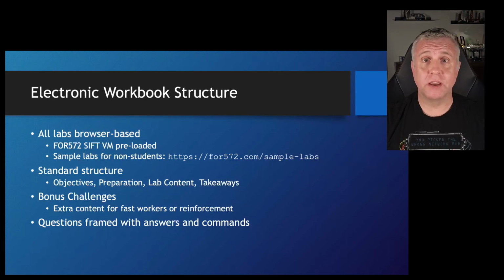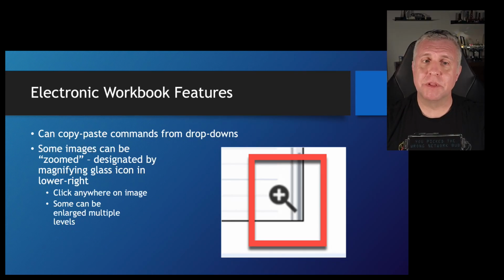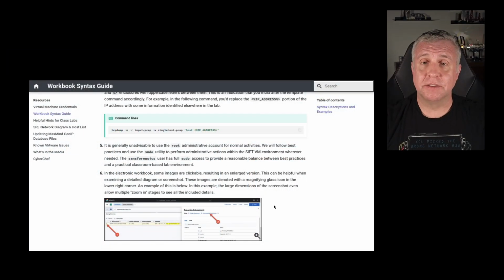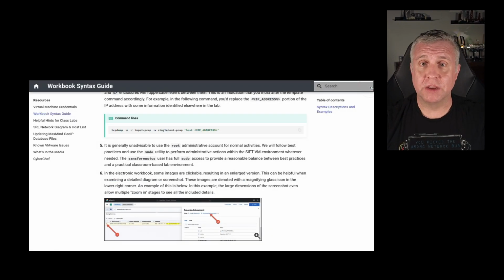Introduction to Sample Labs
Now you have the opportunity to explore the core concepts and tools we've covered so far.  FOR572 students can use your course-distributed SIFT Workstation VM and the embedded Electronic Workbook.

Others can access the same sample lab material from FOR572 available While it's suggested to use the free, public version of the SIFT workstation available you may also be able to accomplish the material using your own tcpdump and Wireshark tools.